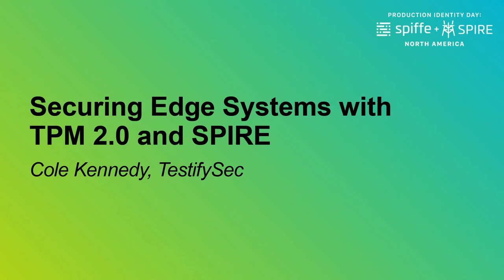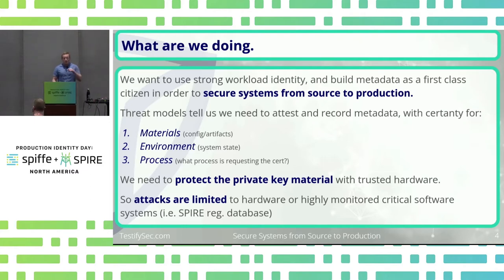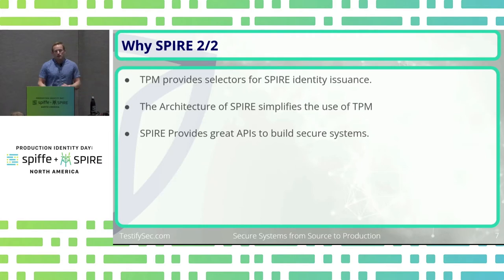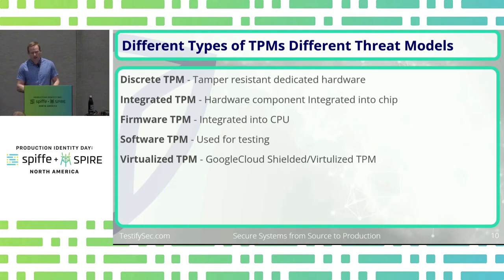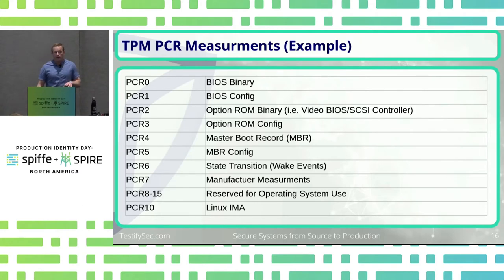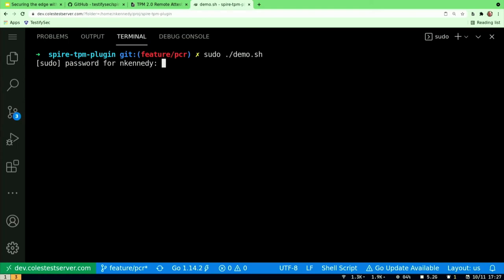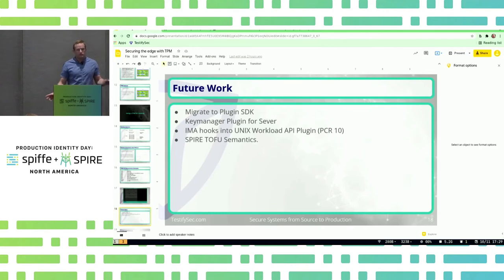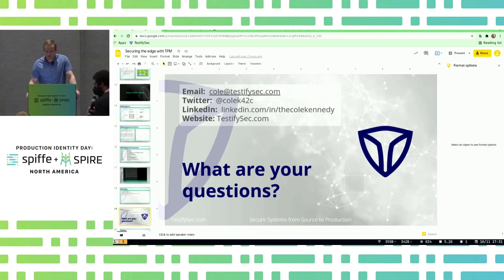Securing Edge Systems with TPM 2.0 and SPIRE - Cole Kennedy, TestifySec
The TPM 2.0 device is a secure enclave that is included in most recent servers, workstations, and laptops. We discuss how the TPM 2.0, along with SPIRE can be used to architect secure edge and hybrid systems.